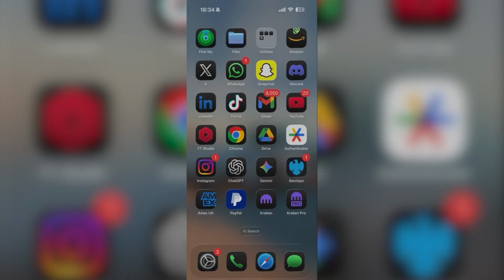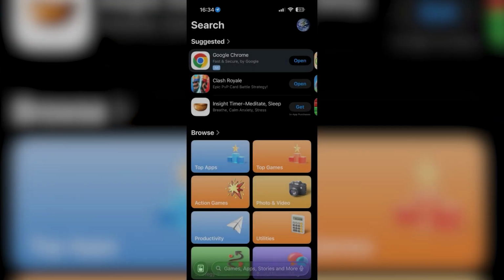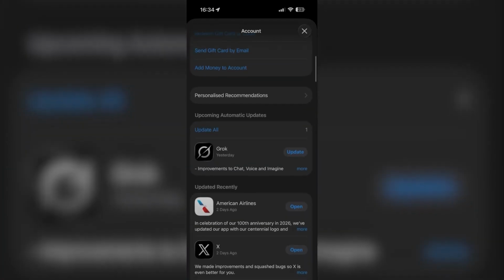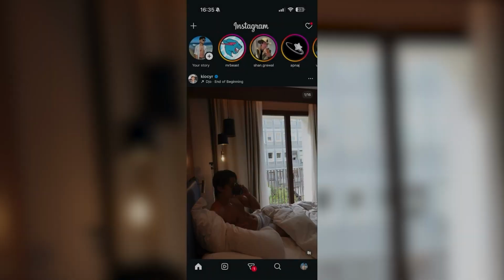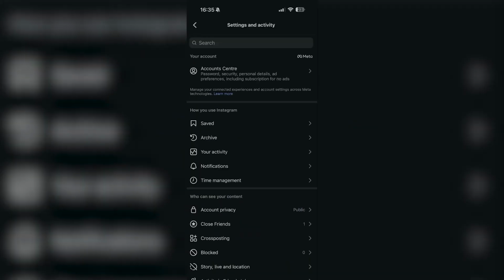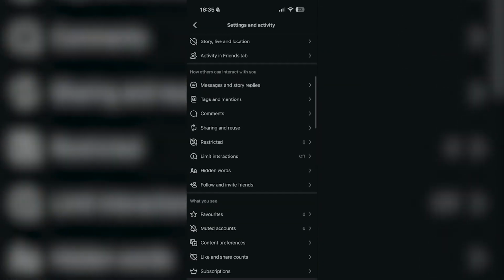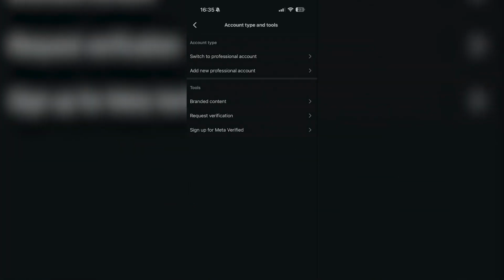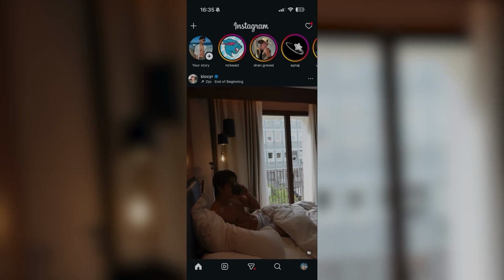How To Fix Instagram Live Option Not Showing - Step By Step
How To Fix Instagram Live Option Not Showing - Step By Step, Fix Instagram Live Option Not Showing - Step By Step